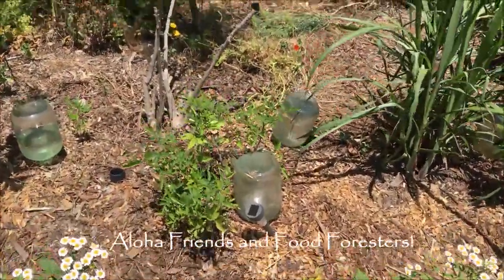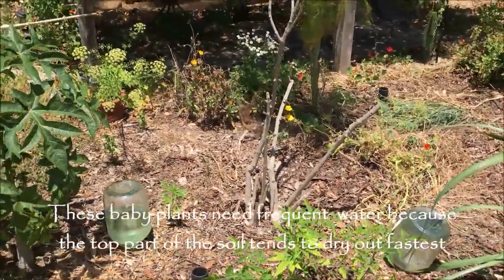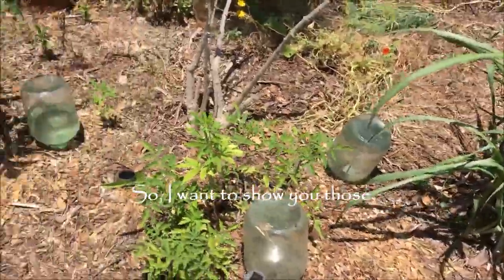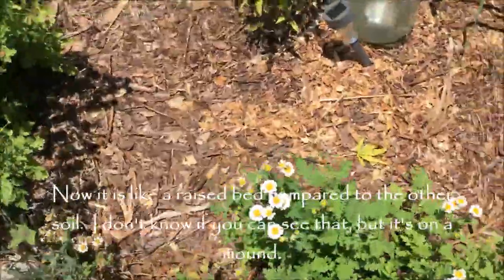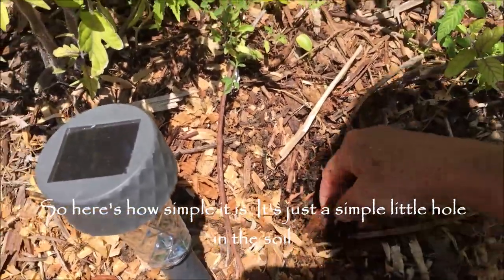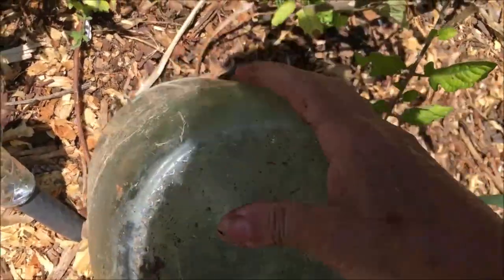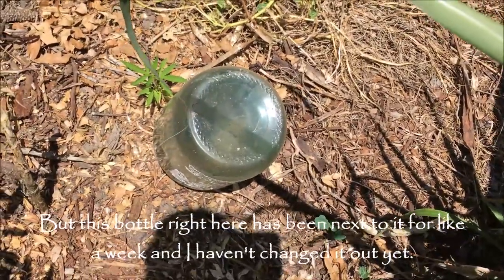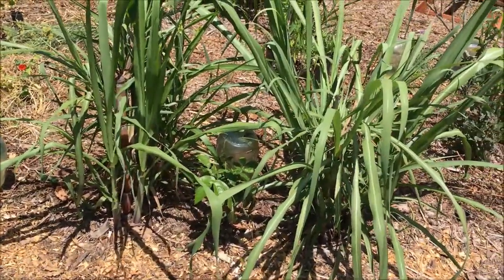DIY Drip Irrigation System using gallon jugs/Food Forests Use Less Water than Raised Bed Gardens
Young seedlings need extra water in summer.  Use this auto-watering method to keep them evenly moist, even when you are away.  Planting directly into the forest floor requires less water than planting into a  raised bed.  Cannabis grows beautifully in the food forest with no outside fertilizers.

Get printed copies of my books:
 Our Path to Infinite Abundance, Introduction to Food Forests
The 8 Step Path to Creating a Food Forest